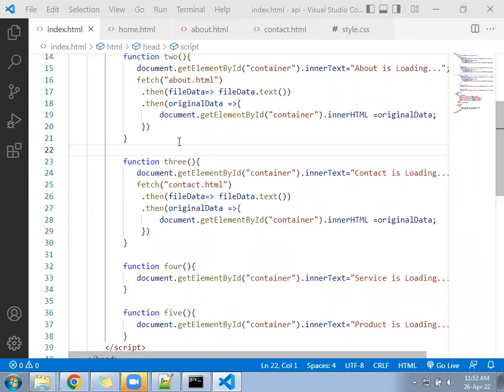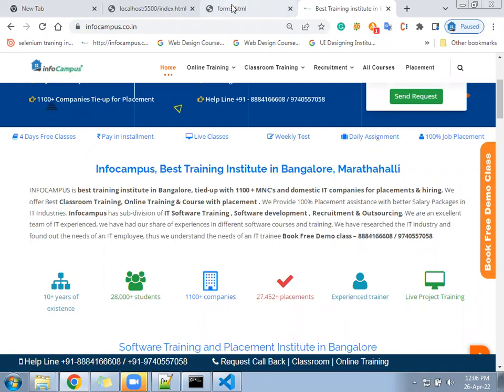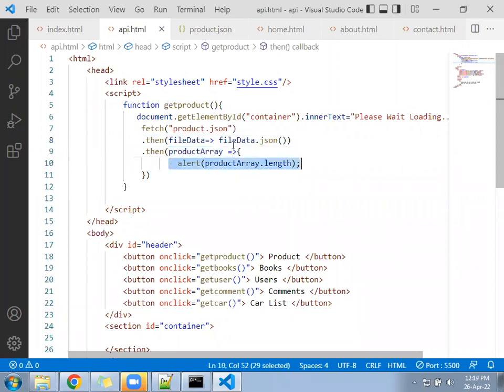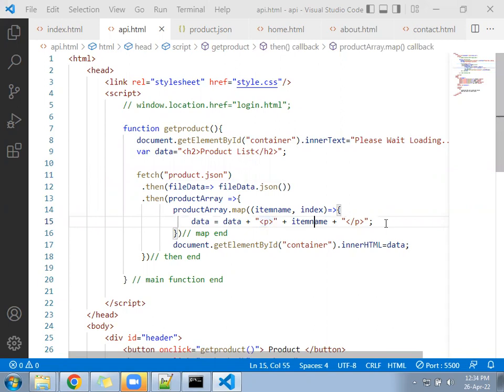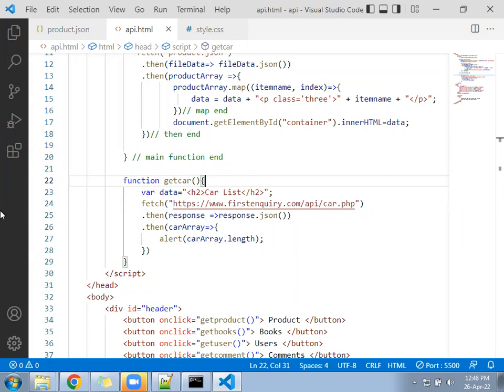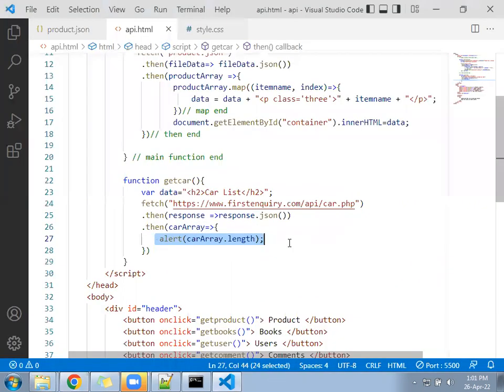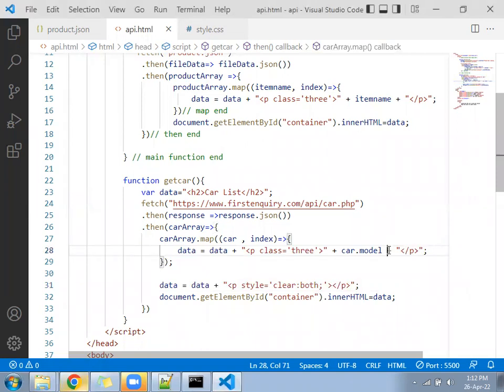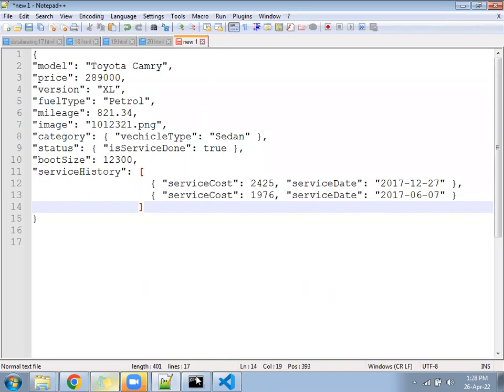JAVASCRIPT CLASS 15